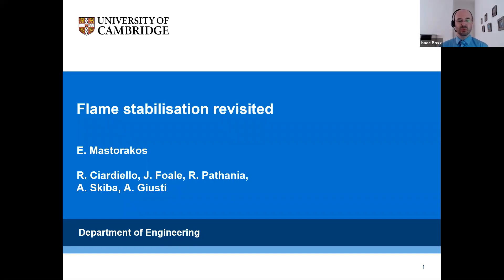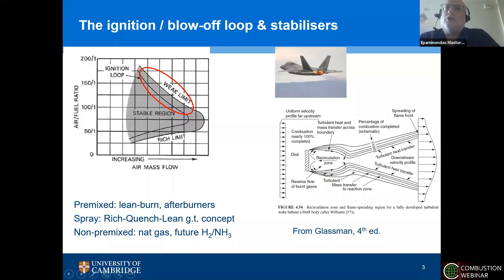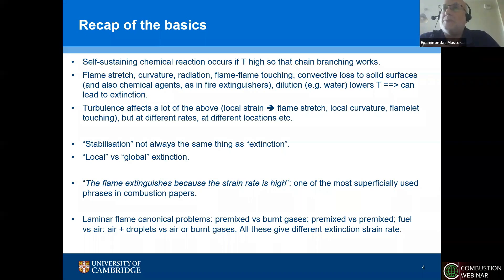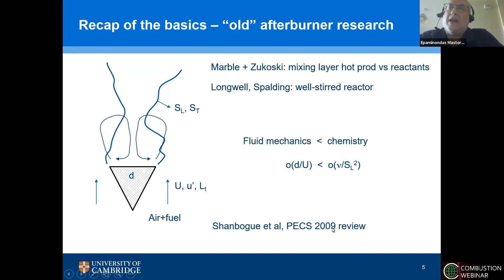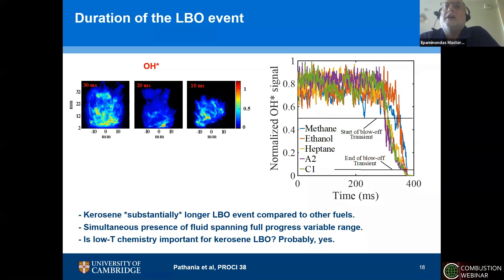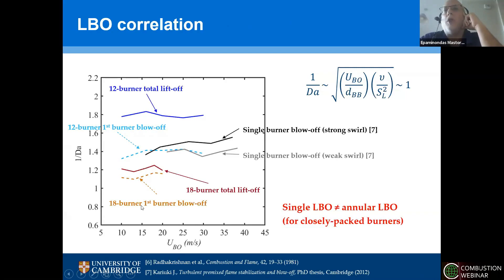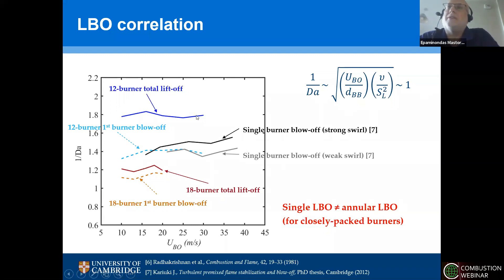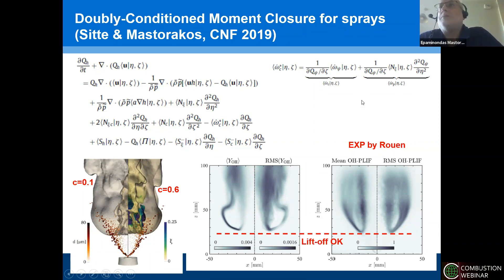Flame Stabilisation Revisited; Speaker: Epaminondas Mastorakos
Combustion Webinar 06/12/2021, Speaker: Epaminondas Mastorakos

The stabilisation of flames in the wake of a bluff body or by swirl-induced recirculation is one of the oldest combustion problems, especially for premixed flames. Nevertheless, we still do not have a complete theoretical handle on the underlying processes. In the seminar, some recent work with turbulent premixed, non-premixed and spray flames of relevance to gas turbine combustors is discussed through experiments with fast diagnostics and modelling with LES and finite-rate chemistry approaches. The differences and similarities between single and interacting burners are outlined and the connection between local and global extinction is discussed.

Dr. Mastorakos is the Hopkinson & Imperial Chemical Industries Professor of Applied Thermodynamics at the University of Cambridge. His research include computational fluid dynamics and combustion, especially in the fields of turbulent reacting flow experimentation and modelling, ignition and extinction of flames, spray flames, gas turbine and diesel engine combustion, natural gas engine ignition mechanisms, chemical mechanism reduction, and combustion in porous media. He has also worked on atmospheric chemistry, aerosols, dispersion of pollutants, and the fluid mechanics of shale oil and gas. He has over 165 archival publications, three of which are invited review papers in major journals, and an h-index of 44. He holds patents on syngas production, radiant burners, and low-emission gas turbine combustors. He is currently the Combustion Research Coordinator in the Rolls-Royce / Cambridge University Gas Turbine Partnership. His papers have received various prizes from the Combustion Institute and he has been elected Fellow of the Combustion Institute in February 2018 and Fellow of the UK Institute of Mechanical Engineers in November 2019.